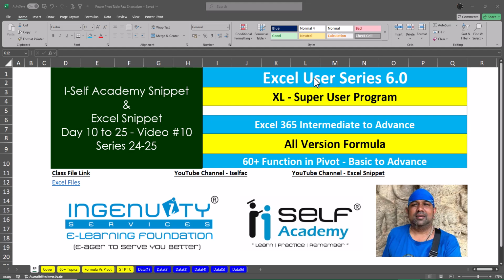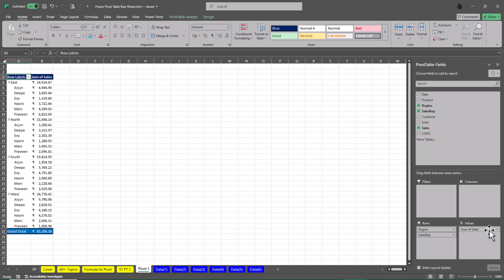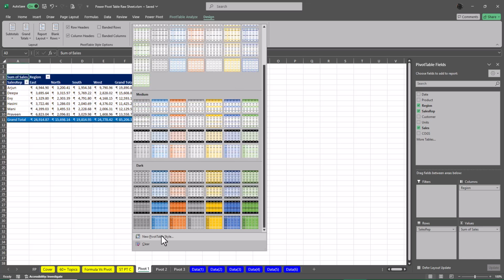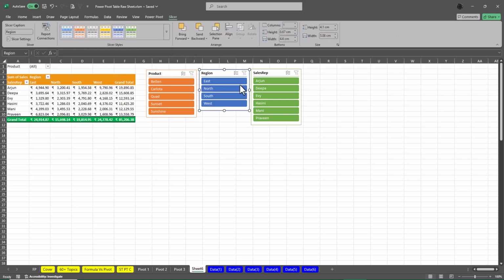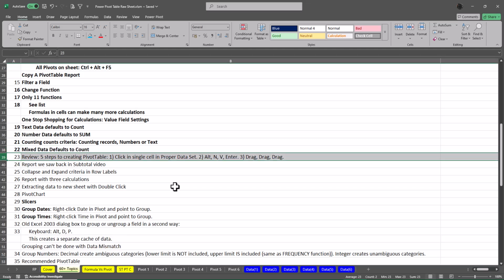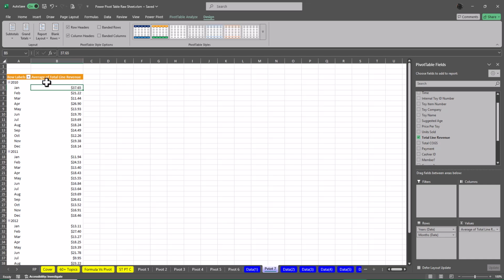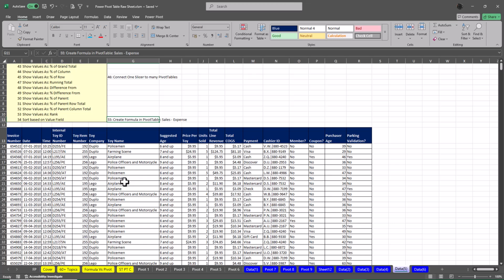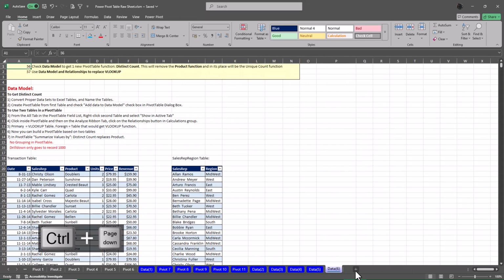XL Super User Series - EUS 6.0 - Excel User Series 6.0 - 60+ Pivot Tale and Allied Functions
Training Topics - Interactive Dashboard and IF (Sum, Count, Avg Formulae
Language: English

Pivot Tables: From Basic to Advanced

Pivot tables are a powerful data analysis tool that allow you to summarize, analyze, explore, and present your data in meaningful ways. They are interactive, flexible, and can handle large datasets with ease. Here’s a breakdown from basic usage to more advanced techniques.

Basics of Pivot Tables

A pivot table is a data summarization tool found in spreadsheet software (like Excel, Google Sheets) and other data analysis applications. It allows you to reorganize and summarize data by "pivoting" the rows and columns to view data from different perspectives.

Core Components:
Rows: Data fields you want to display as row labels.
Columns: Data fields you want to display as column labels.
Values: The data you want to summarize (e.g., sums, averages, counts).
Filters: Data fields you can use to filter what data is shown in the table.

Creating a Basic Pivot Table:
Select your data: Choose the range of cells that contains your data.
Insert a pivot table: Use the "Insert" menu to create a pivot table.
Drag and drop fields: In the pivot table editor, drag and drop fields into the Rows, Columns, Values, and Filters areas.

Basic Operations:
Summarizing data: Summing, counting, averaging, finding minimum/maximum values.
Filtering data: Focusing on subsets of your data.
Sorting data: Arranging rows and columns in a specific order.
Intermediate Pivot Table Skills

Grouping Data:
By date/time: Group by years, months, quarters, days, hours, etc.
By numbers: Group numerical data into ranges.
By text: Group similar text values into custom categories.
Calculated Fields and Items:
Calculated Fields: Create new fields based on existing data (e.g., profit = revenue - cost).
Calculated Items: Create new items within a field (e.g., combined categories).
Working with Multiple Data Sources:
Combining data from different tables or data sources into a single pivot table.
Using data models to link related data.
Customizing the Look and Feel:
Changing the layout of the pivot table.
Applying different styles.
Formatting numbers and dates.
Advanced Pivot Table Techniques

Power Pivot (Excel):
Utilizing data models, measures, and relationships.
Handling complex data structures.
Creating more advanced calculations using DAX (Data Analysis Expressions).
Slicers and Timelines:
Interactive filtering controls that make pivot tables more user-friendly and allow for more in-depth exploration.
Timelines are specialized slicers for filtering date data.
GETPIVOTDATA Function:
Extracting specific values from a pivot table for use in formulas.
Building dynamic reports based on pivot tables.
Creating Dashboards:
Combining multiple pivot tables, charts, slicers and other elements on a single page.
Presenting a high-level overview of your data.
Advanced Conditional Formatting:
Highlighting values based on custom rules.
Using data bars and icon sets.
Tips for Effective Use

Clean Data: Ensure your data is properly formatted and free of errors.
Plan Your Table: Think about the questions you want to answer before building the pivot table.
Experiment: Try different configurations to find the best way to visualize your data.
Use Filters: Focus on relevant information by using filters.
Keep it Simple: Don't overcomplicate your tables, focus on clarity.
Why Use Pivot Tables?

Data Summarization: Quickly summarize large volumes of data.
Flexibility: Easily change the way data is presented by pivoting rows and columns.
Interactivity: Filter and drill down into data to gain deeper insights.
Time Savings: Quickly answer complex questions without writing complicated formulas.